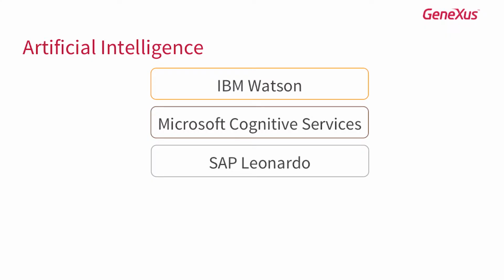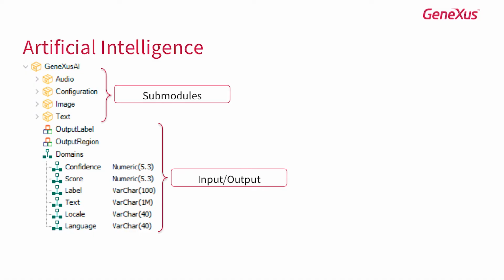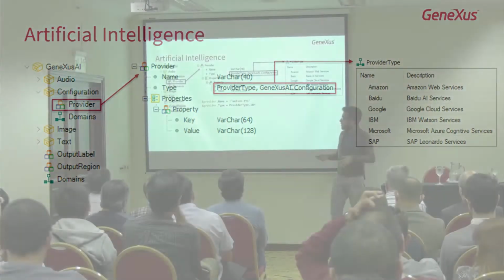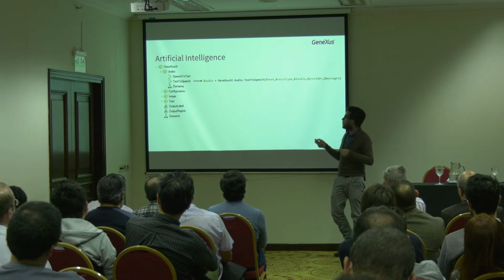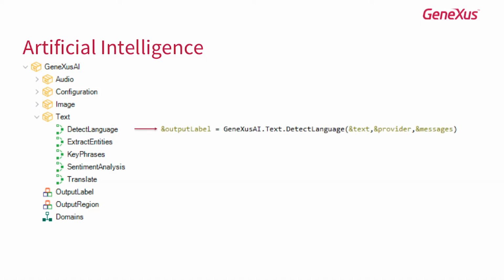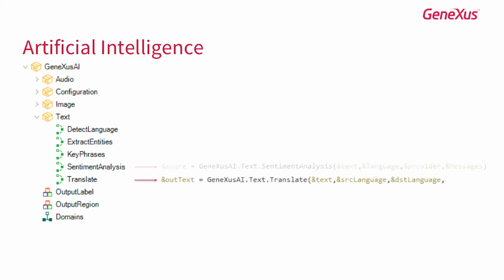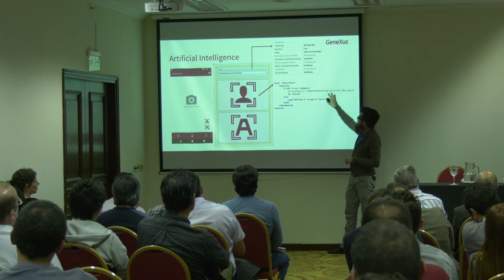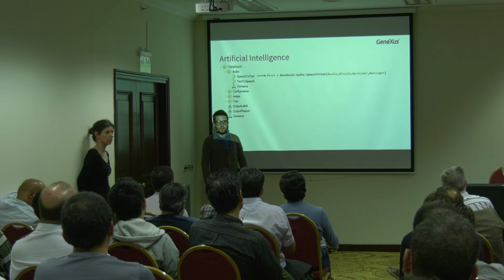Artificial Intelligence in GeneXus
New api as built-in module to enable the use of AI services offered by different providers in the GeneXus native mode, with abstraction of everything possible to make functionalities easier to use.